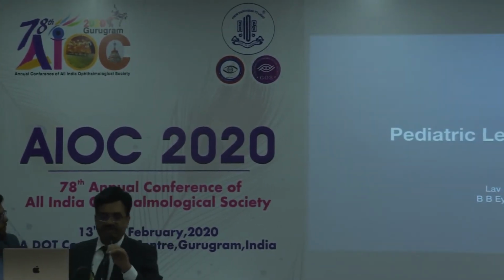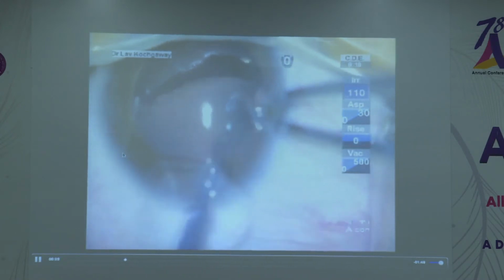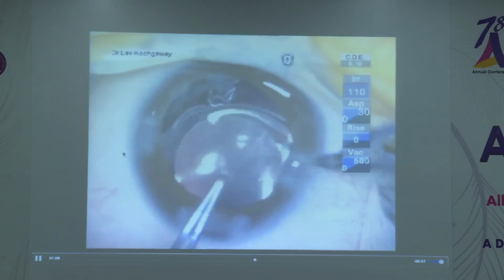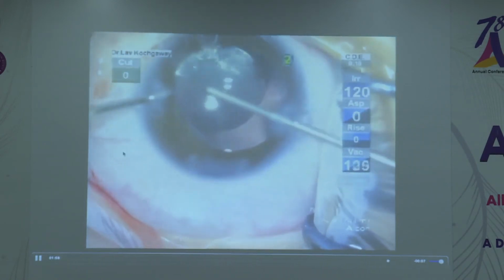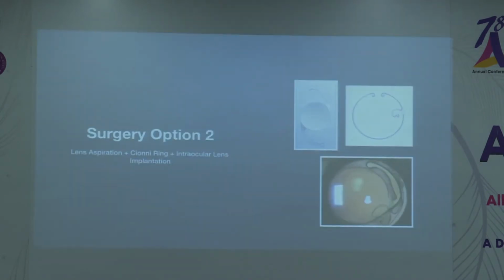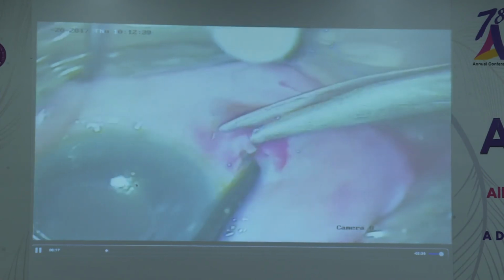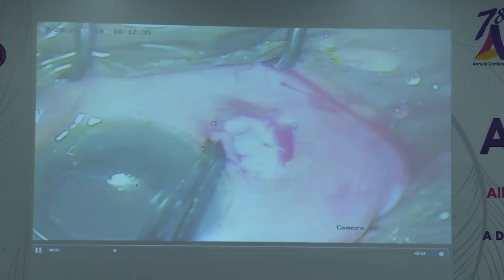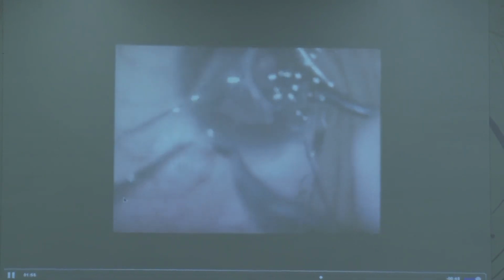AIOC2020 IC410 T3 Dr Lav Kochgaway Pediatric Lens Subluxation The Ideal Approach